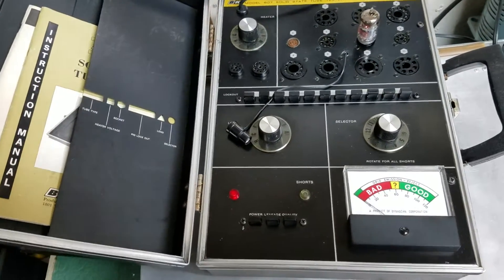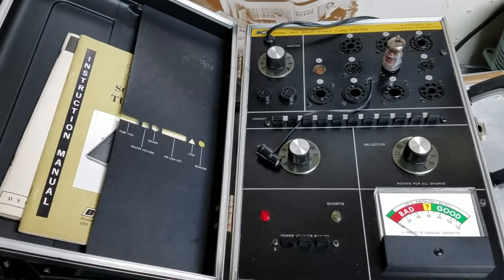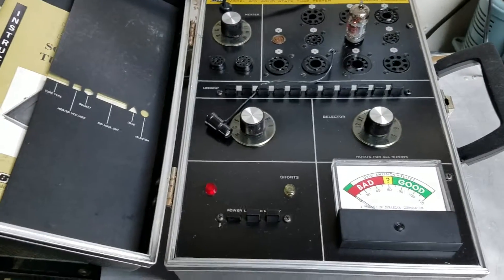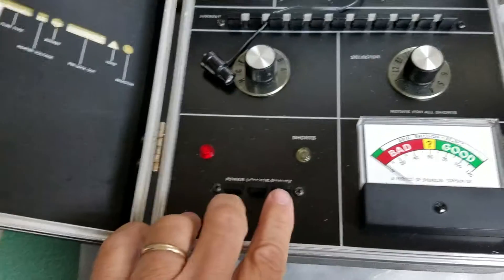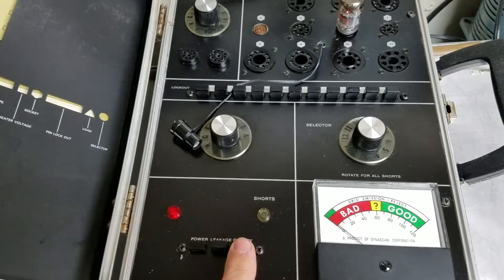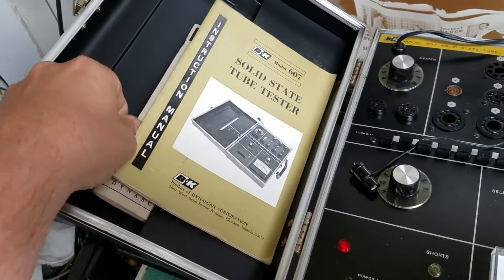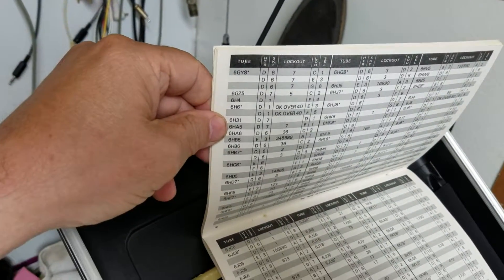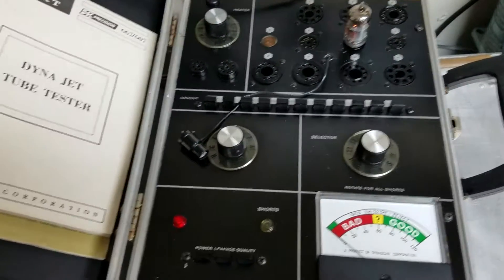B&K 607 Tube Tester